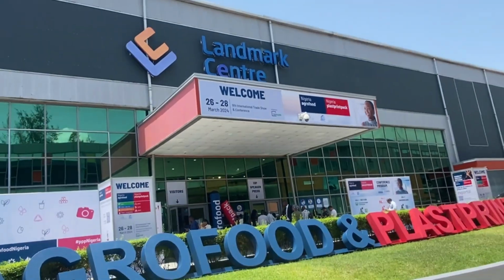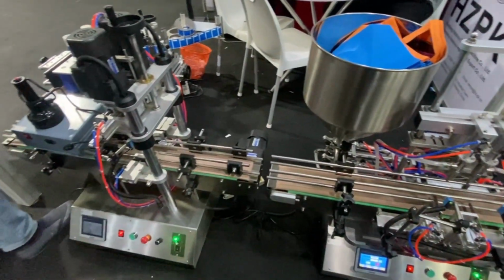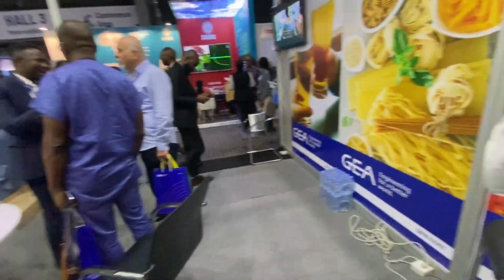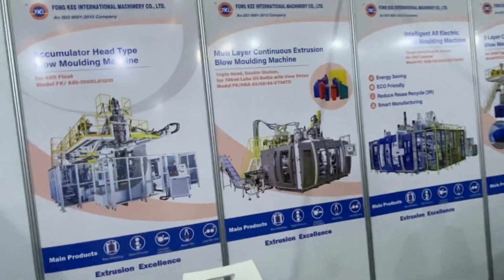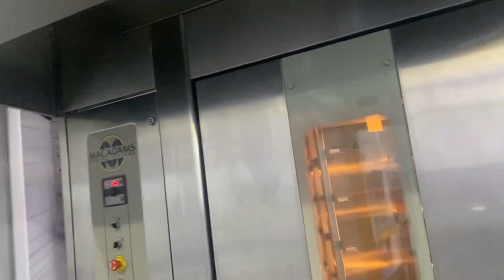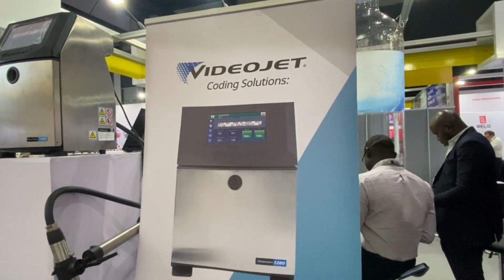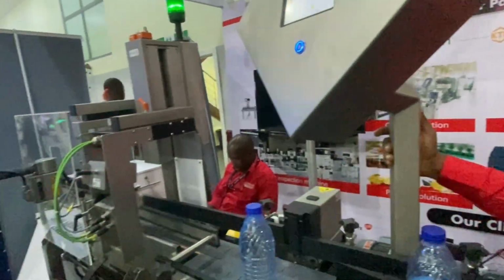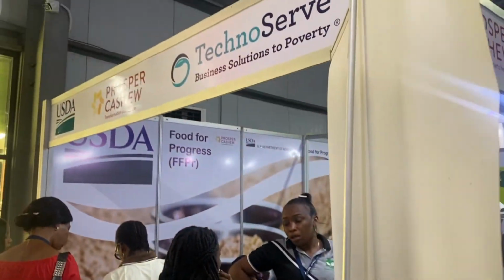Day 1 of agrofood and plastprintpack exhibition show for bottling equipment, agro, packaging, etc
I had the privilege of attending the agrofood and plastprintpack exhibition show in Lagos, Nigeria. A lot of industrial equipment for filling, packaging, processing, Agro, baking, excursions etc, were all on display.